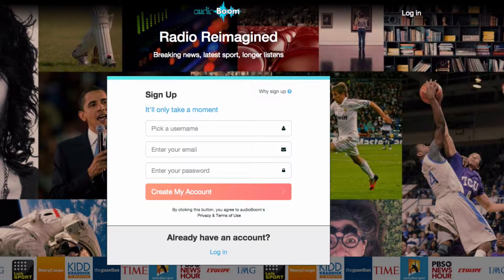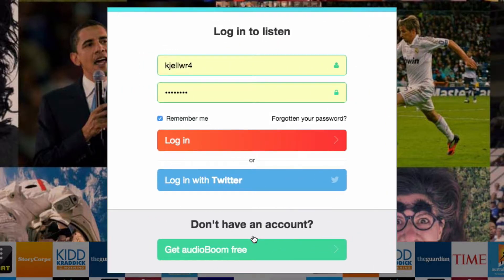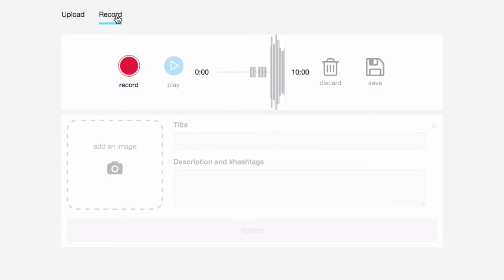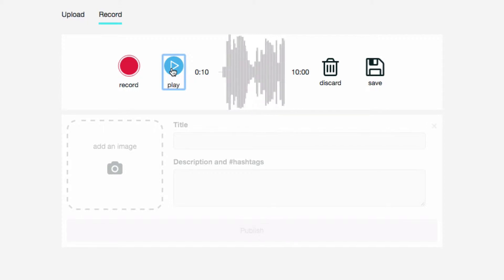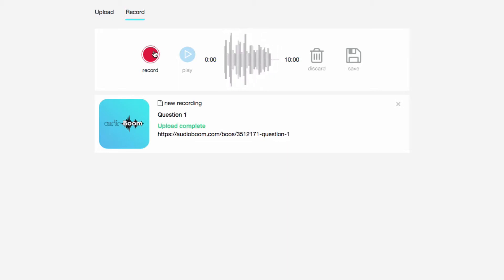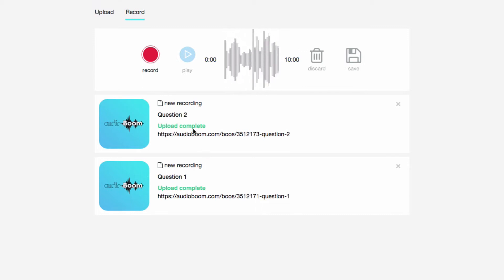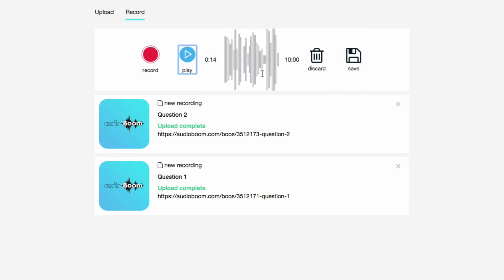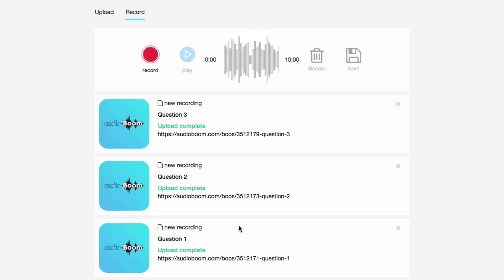How to Record Audio in AudioBoom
A short tutorial on how to record audio files in AudioBoom. For use with ACPS teachers. Part 2